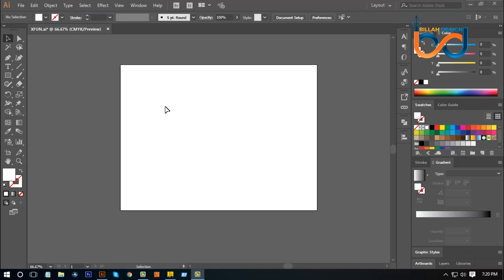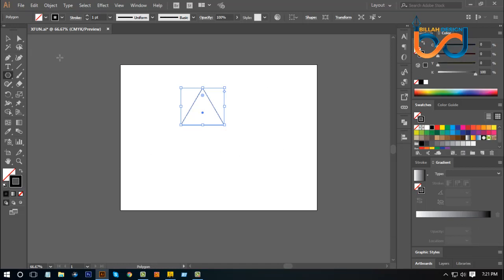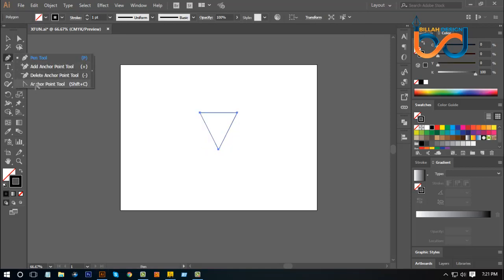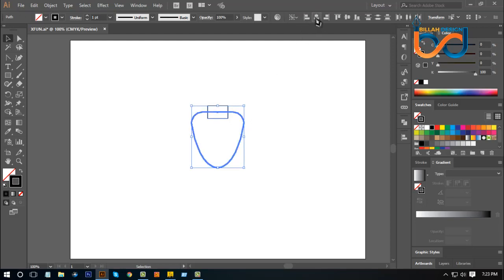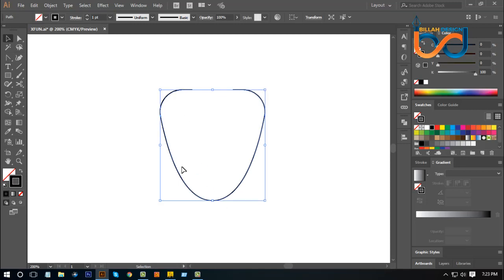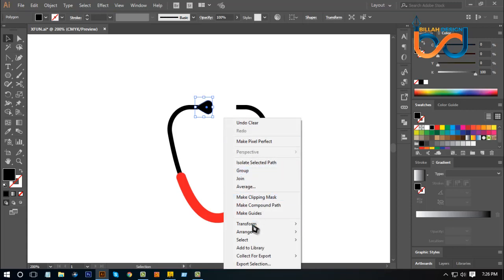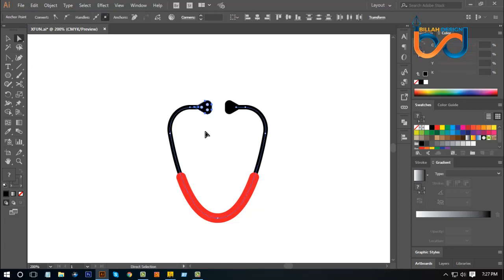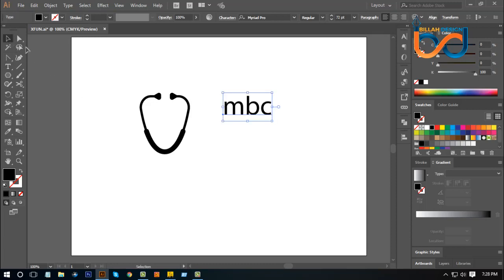Logo design tutorial / Medical logo in illustrator